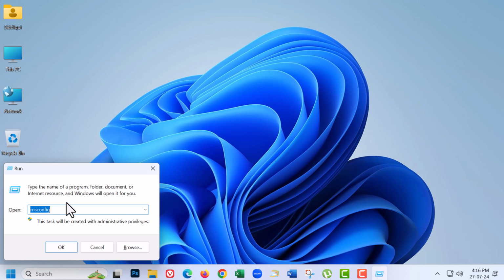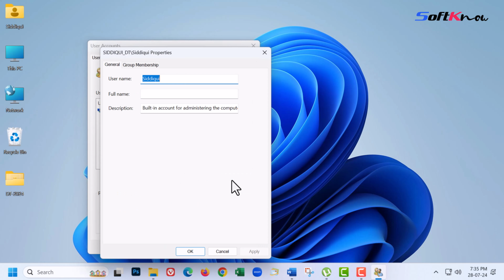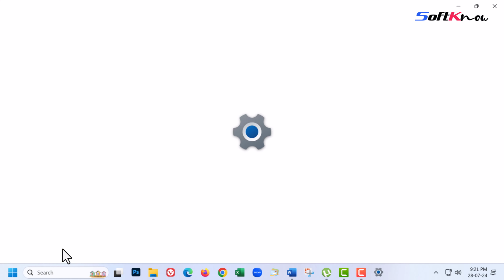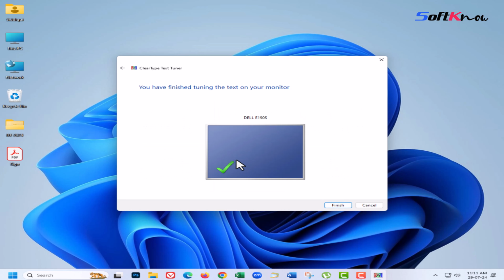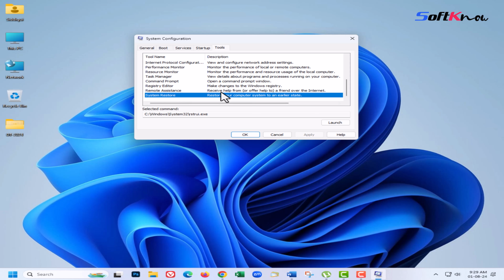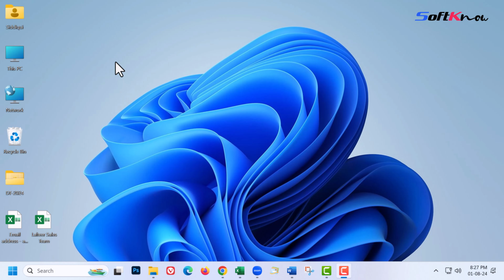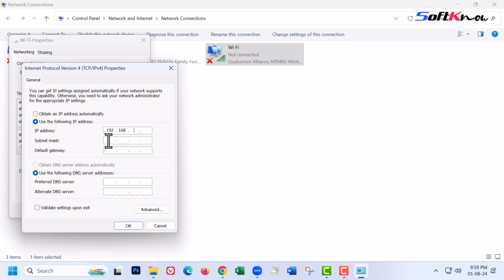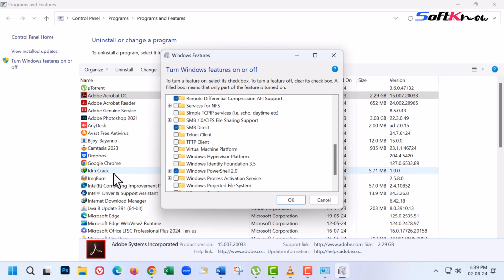Windows Secret RUN Command | Hacks Windows Run Tools | Must Know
changePK
charmAP
cleanMGR
control userpasswords2
computerdefaults
cttune
DxDiag
diskmgmt.msc
MSConfig
MSinfo32
powercfg.cpl
PSR
Winver
timedate.cpl
ncpa.cpl
appwiz.cpl